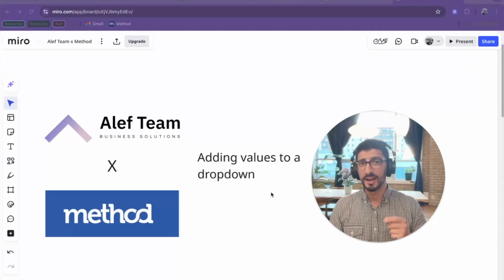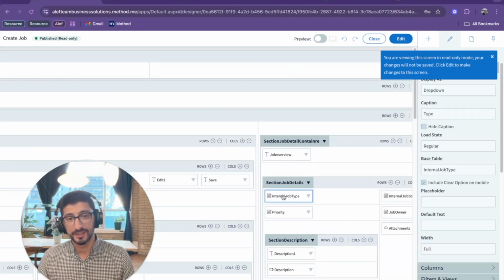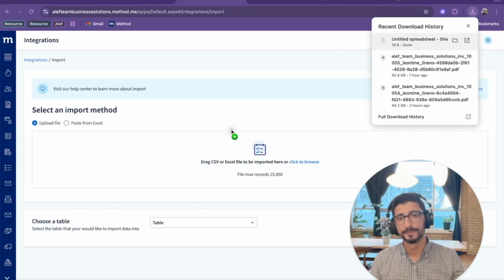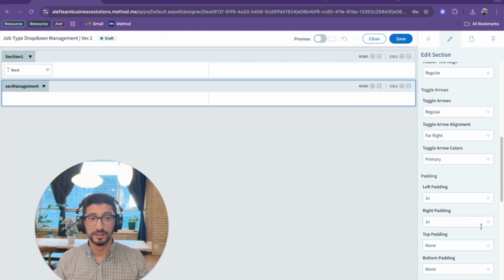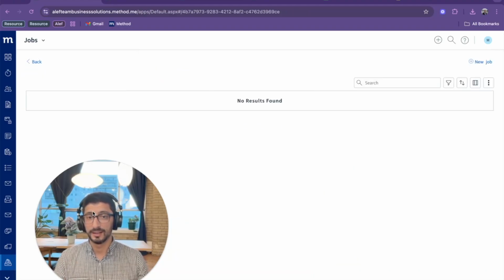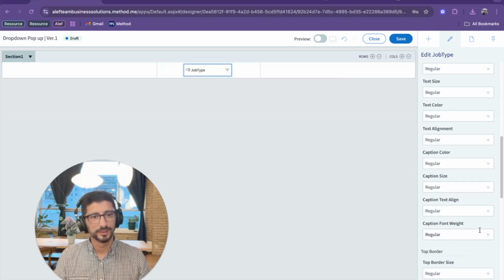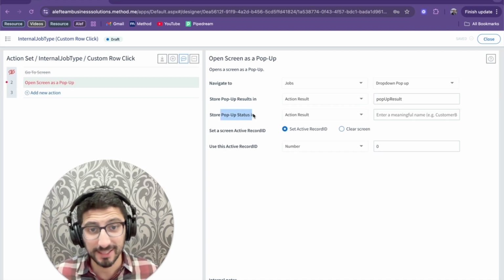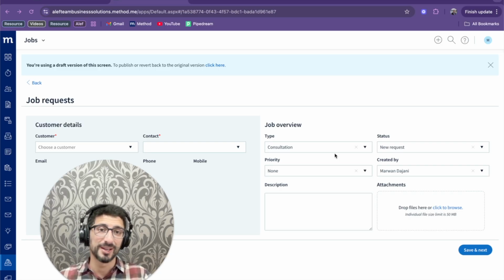How To Add Dropdown Values To Method CRM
A commonly asked question when using Method CRM is how to add values to your dropdown. In this tutorial, Marwan walks you through 3 ways to populate your dropdown values:

1. Importing your values
2. Creating a screen for managing your dropdown
3. *NEW* Pop up screen for quick addition or editing of values

Make sure to stay till the end to see the new POP UP feature in Method.